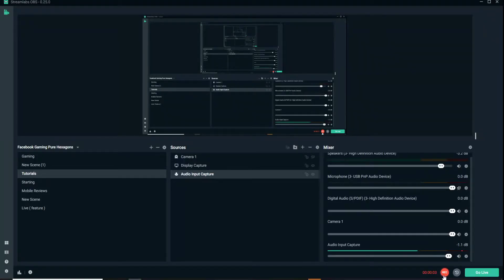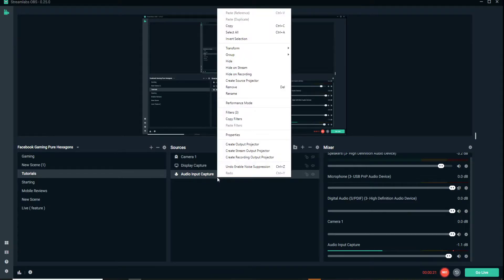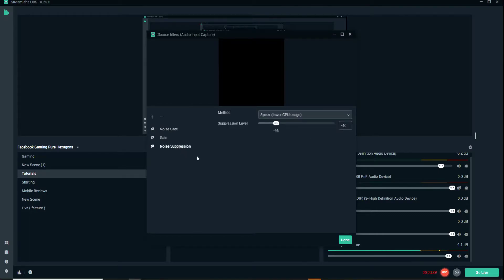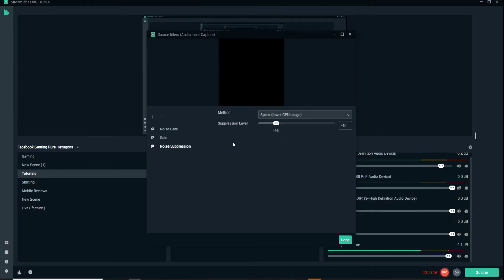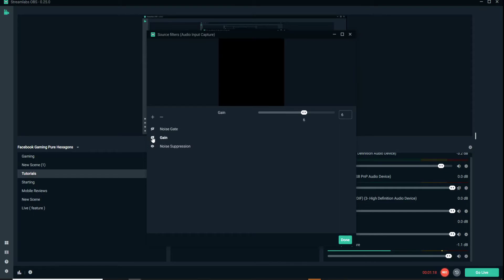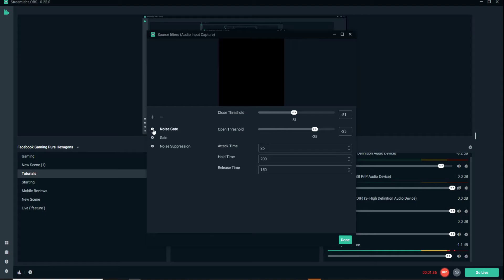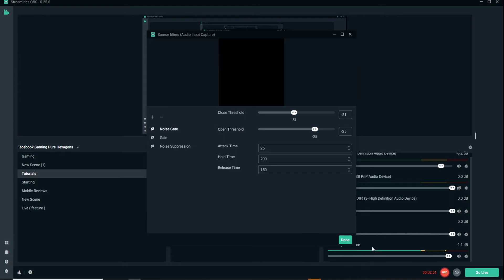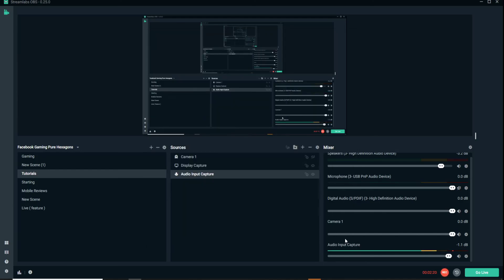How To Use Audio Filters in Streamlabs OBS | Clear Audio | Noise Suppression | Noise Gate